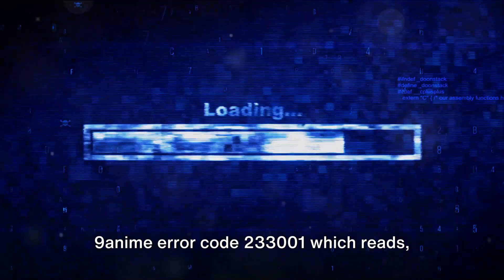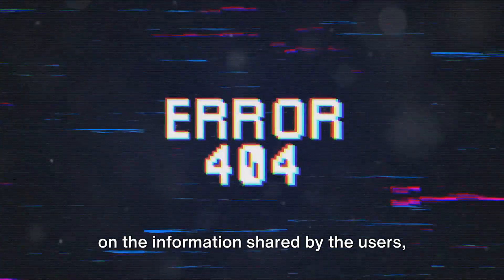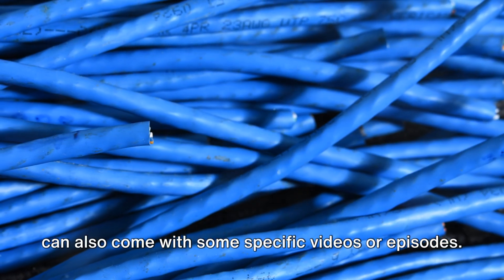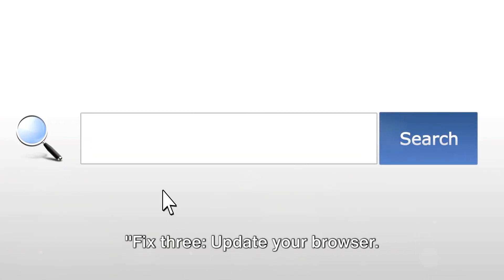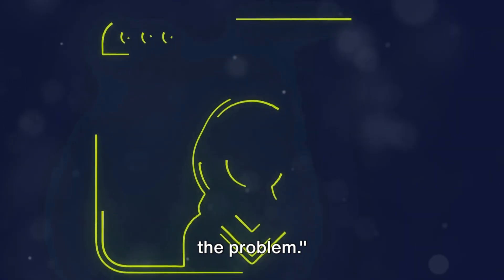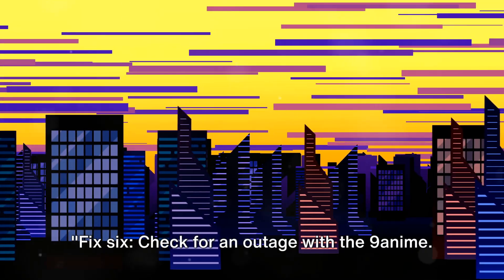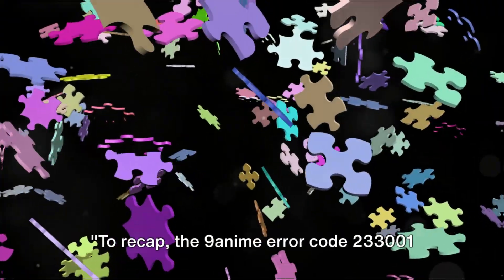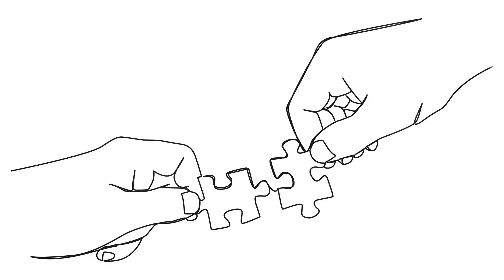How To Resolve 9anime Error Code 233001?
Decoding 9anime Error Code 233001: A Comprehensive Guide by Quaries

OUTLINE:

00:00:00 Introduction to the 9anime error code 233001
00:00:29 Checking if the error is widespread or specific
00:00:39 Fix one - Changing servers
00:00:55 Fix two - Restarting device and network
00:01:06 Fix three - Updating browser
00:01:19 Fix four - Updating the 9anime app
00:01:32 Fix five - Using a VPN
00:01:39 Fix six - Checking for a 9anime outage
00:01:48 Recap and conclusion
00:02:13 Untitled Chapter